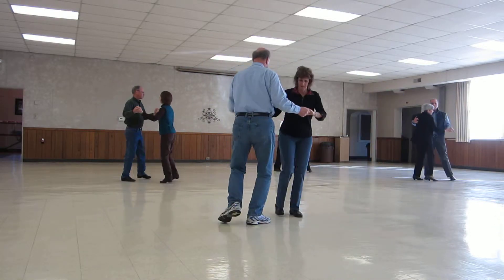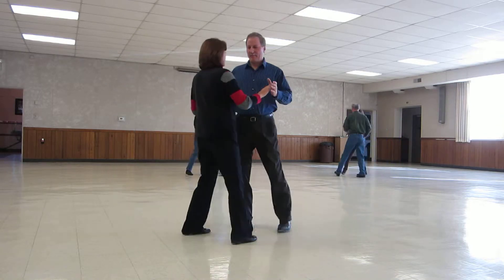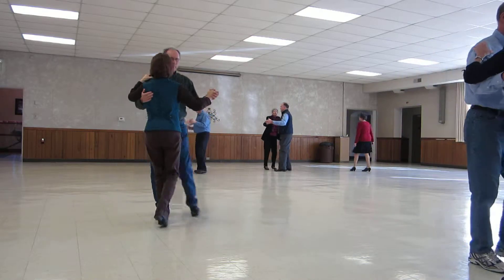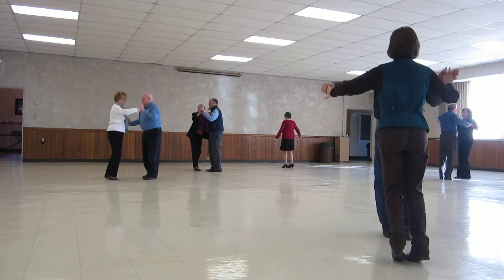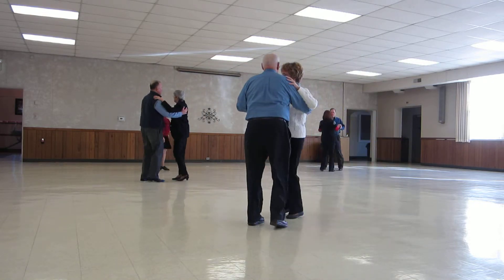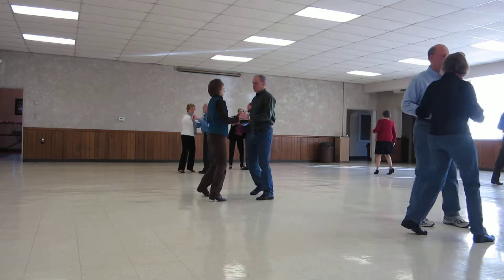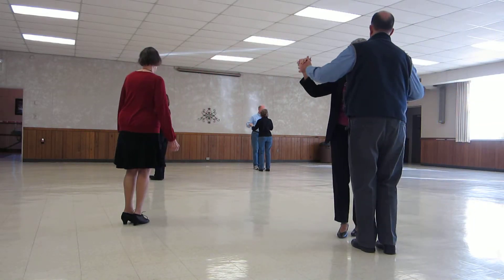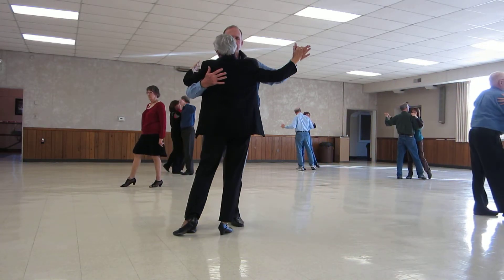01 JOHN TOLL CUES A WALTZ AT ROUND DANCE WORKSHOP JAN 20, 2013